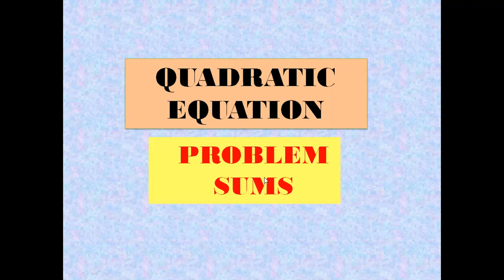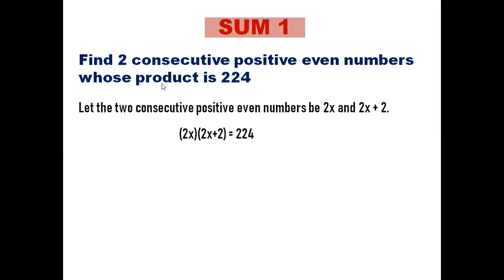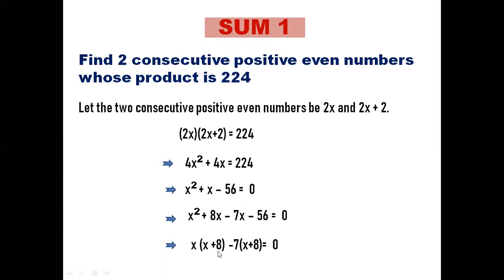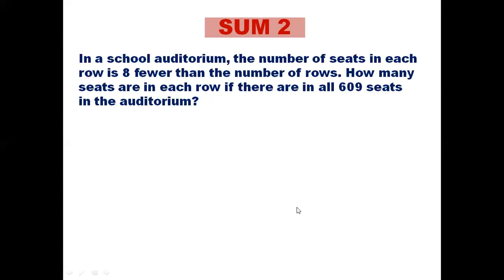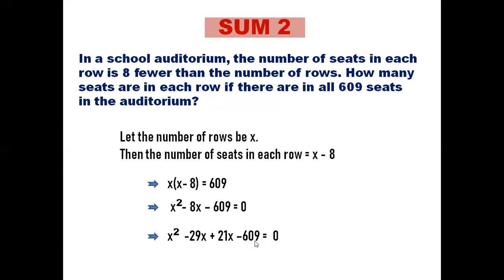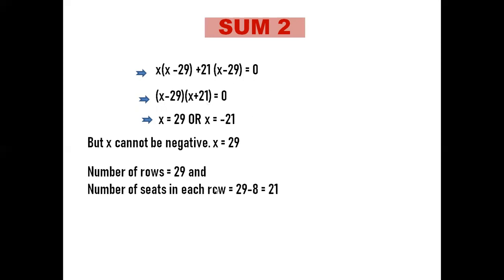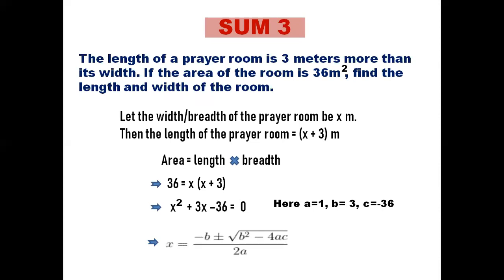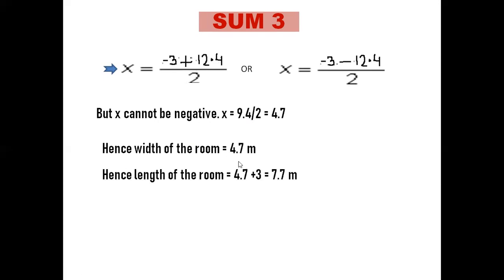Quadratic Equations/Maths/Class 10/ Problem Sums/Quadratic Equations Part 3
Quadratic Equations/Maths/Class 10/ Problem Sums/Quadratic Equations Part 3#quadraticequations#maths#class10